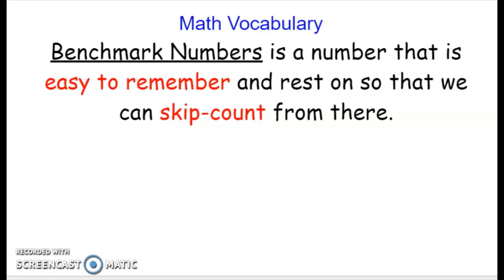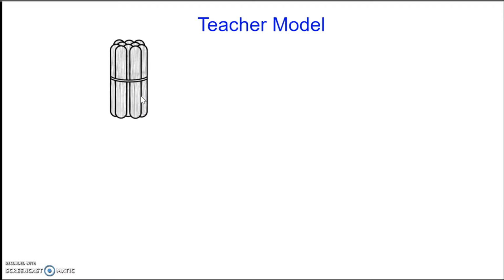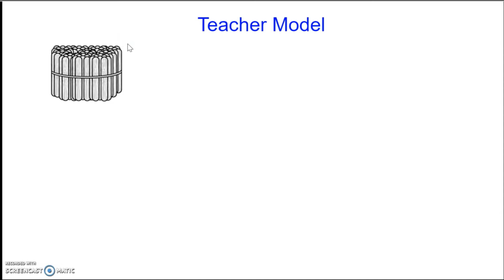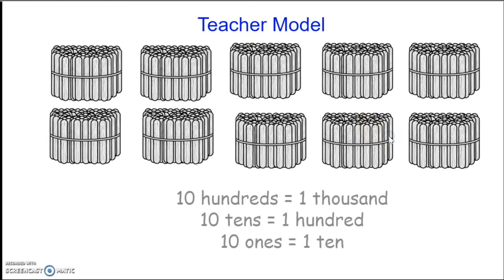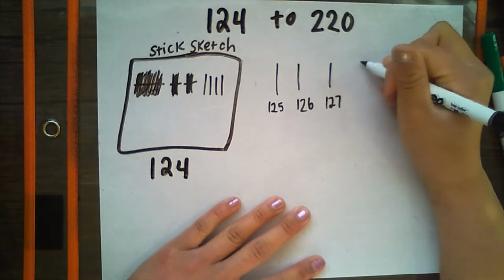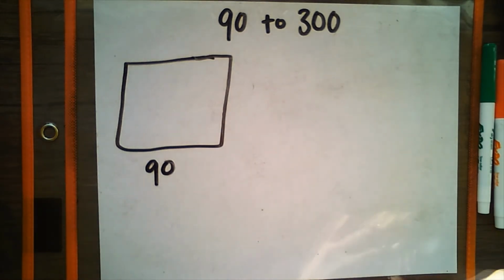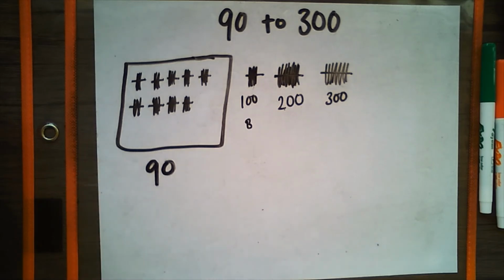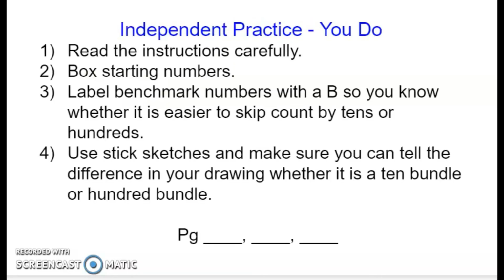2nd Grade Math #4